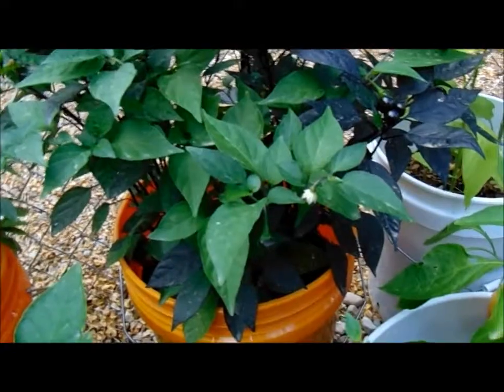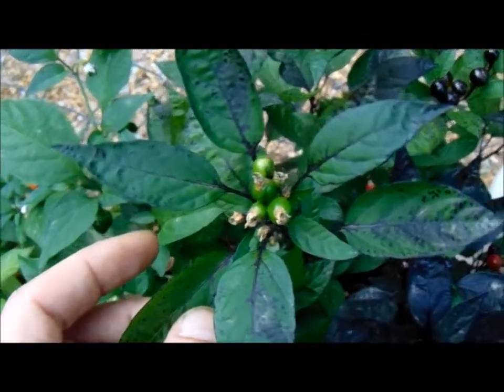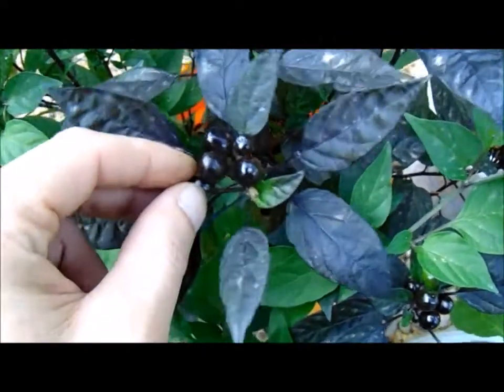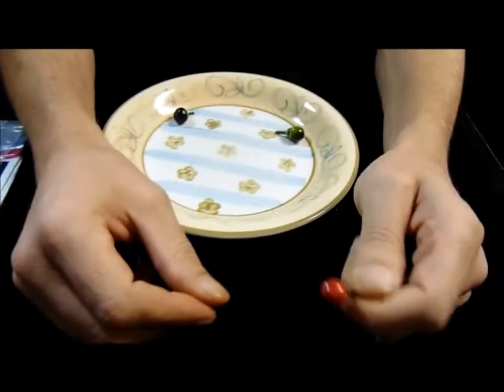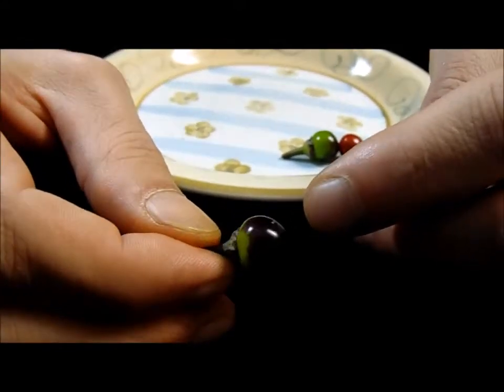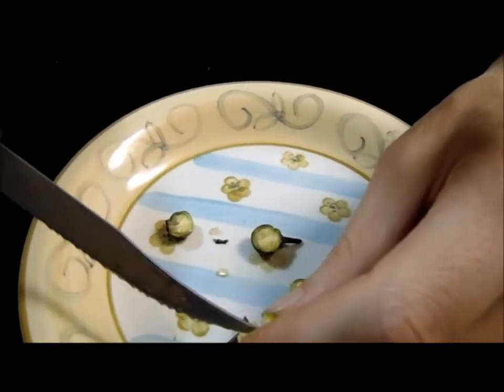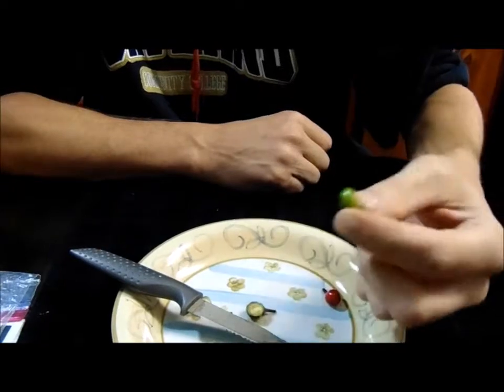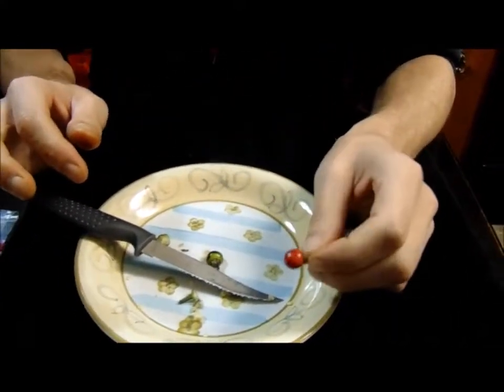Pepper Pusher: Black Pearl Double Cross!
Just a little vid for friends and family to enjoy! A look at our personal experience with a probable cross variation of the Black Pearl pepper in October of 2018.

*This pepper is listed most places as only having 10,000-30,000 SU and not 30,000-50,000 SU like I mention in the video and wanted to correct that here. My best guess is this possible cross is only about 10,000-20,000 SU. Here is a link to a great site that showcases more about what the actual type should grow and look like. Thanks again!